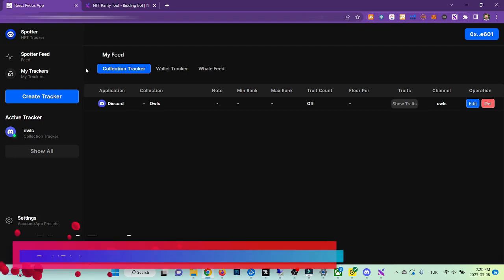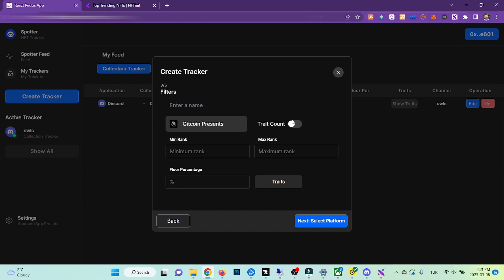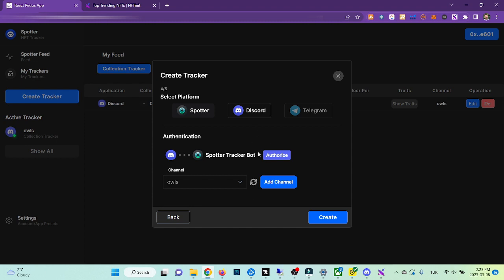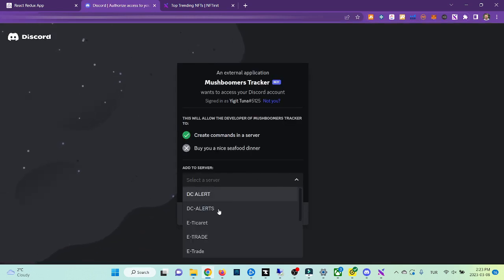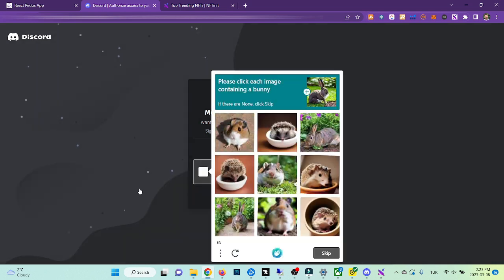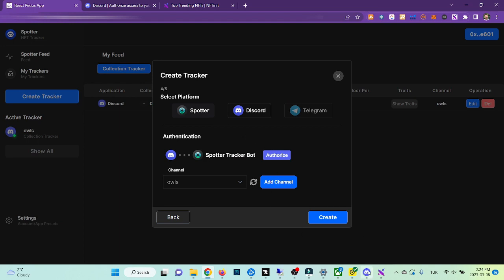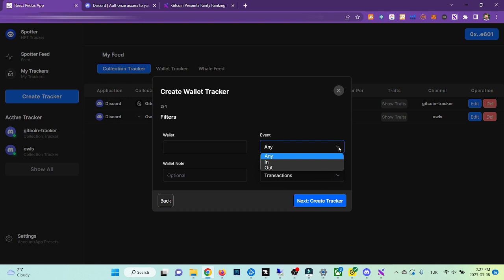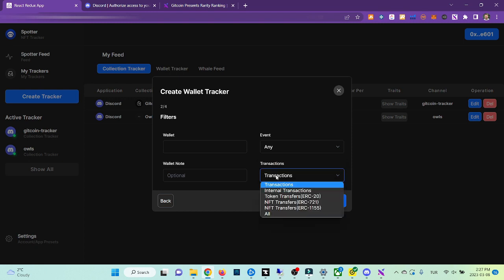Advanced Tracker for NFTs, Collections & Wallets (Mushboomers Utility)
Mushboomers collection is an airdrop of NFTinit.

Nothing contained on our Youtube channel constitutes a solicitation, recommendation, endorsement, or offer by NFTinit.com or any third party service provider to buy or sell any securities or other financial instruments in this or in in any other jurisdiction in which such solicitation or offer would be unlawful under the securities laws of such jurisdiction.